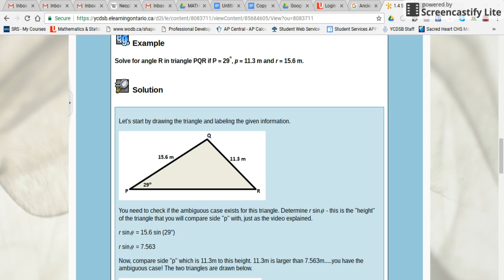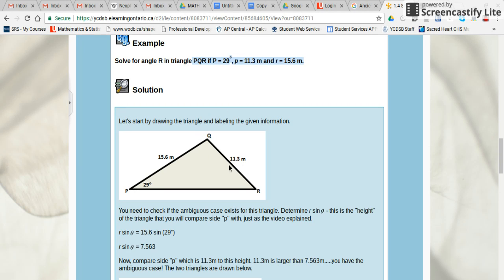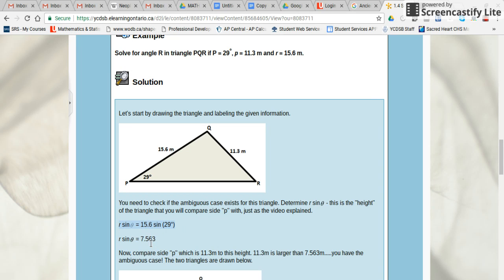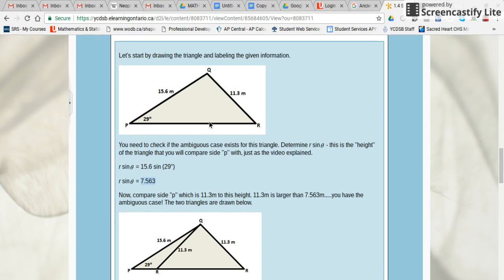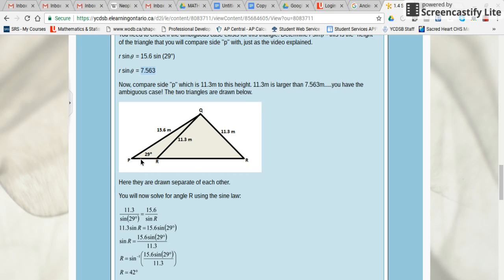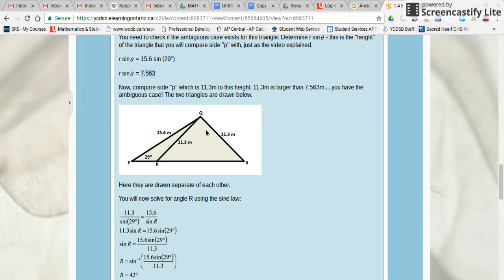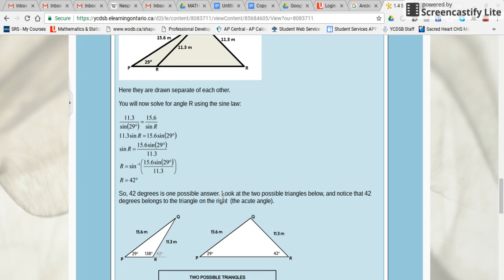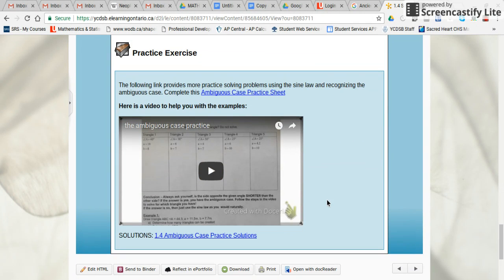Help with Ambiguous Case